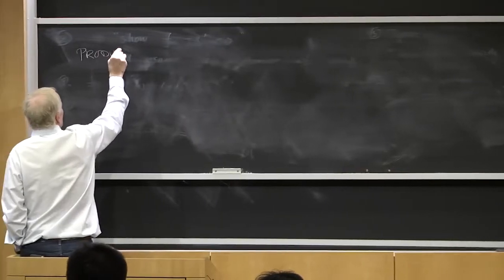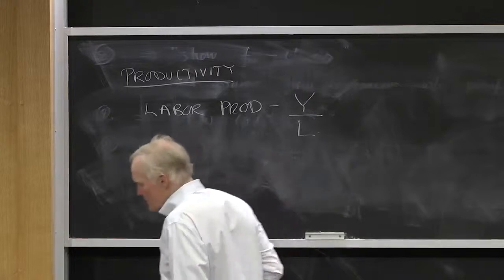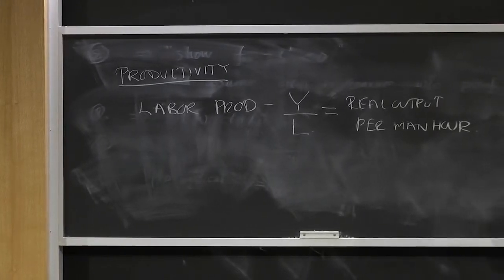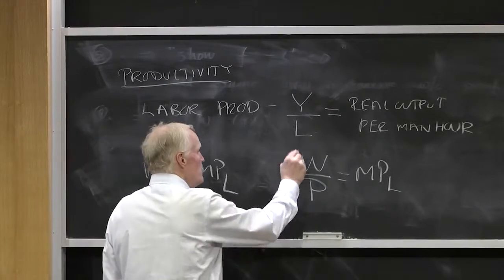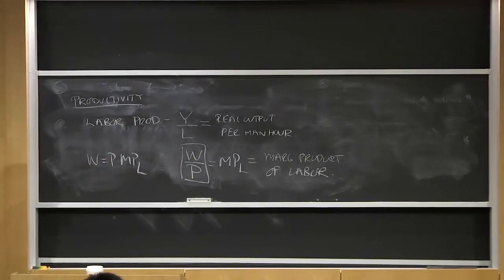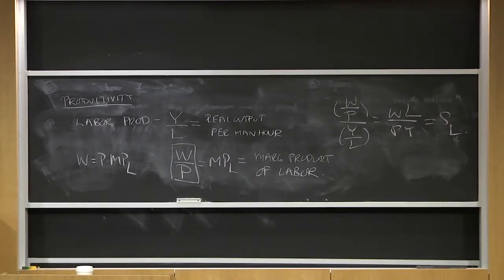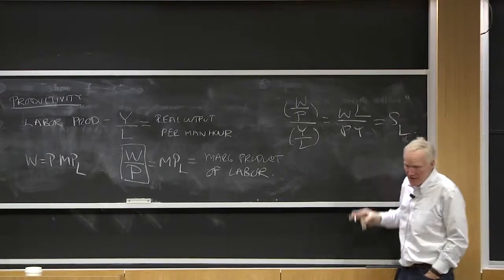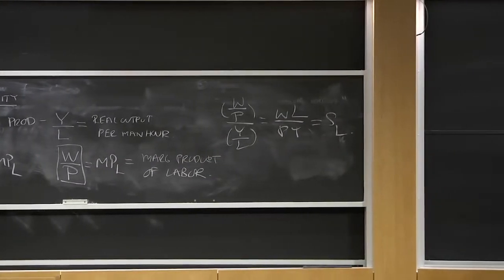Progress and Incidence: Measures of productivity